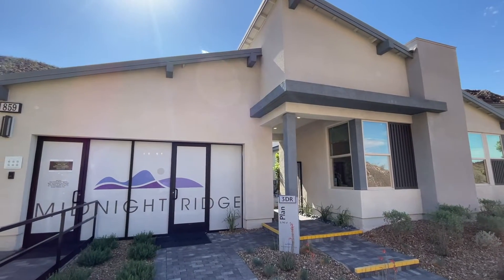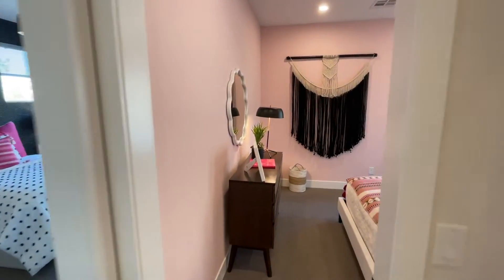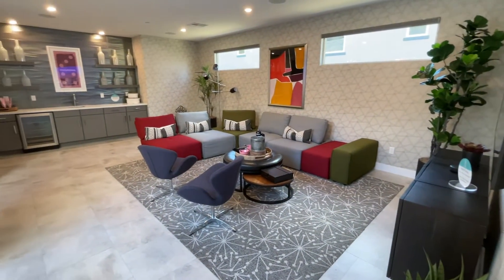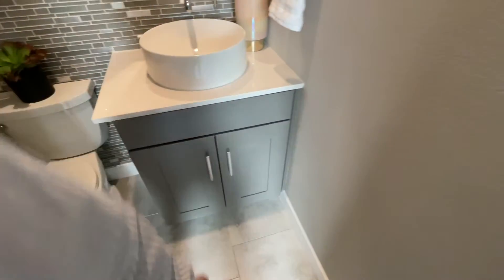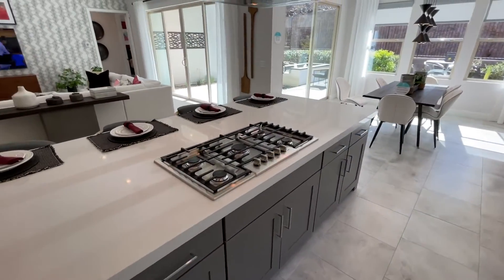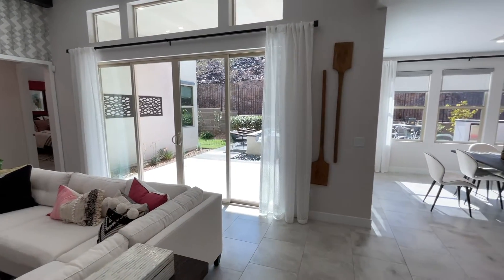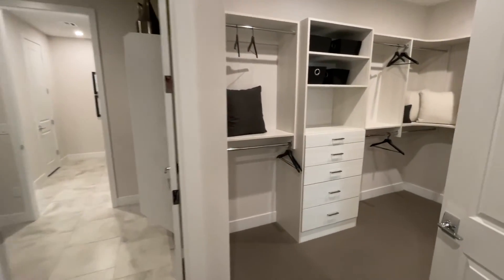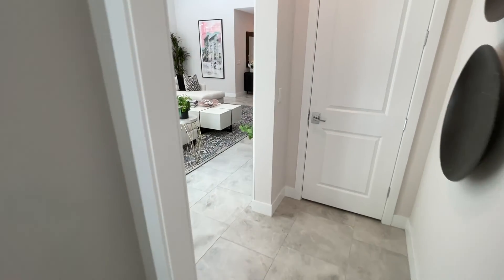$684K+ Beautiful Single-Story Plan 3 by Tri Pointe Homes at Midnight Ridge in Henderson - 2,745sqft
Today we are touring the beautiful single-story Plan 3 by Tri Pointe Homes at Midnight Ridge in Henderson Nevada. This home is approx 2,745sqft with 3-4 bedroom 2.5-3 bathroom and starting price $684K+

Set in its own canyon and surrounded by foothills and natural desert, this exclusive, gated neighborhood is in the heart of Henderson. Midnight Ridge is close to everything you need: hiking and biking trails, shopping and the 215 Beltway. This modern, gated neighborhood has all the features you love about a close-knit community and proximity to the amenities of nearby Las Vegas.

D.R. Horton